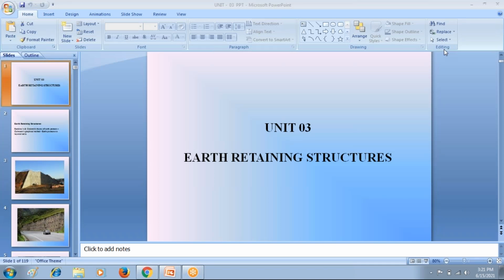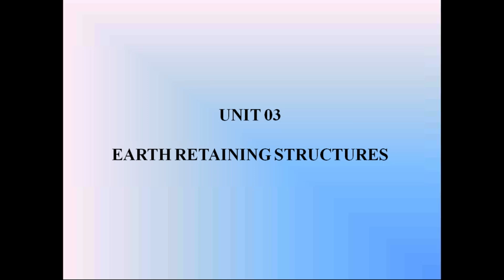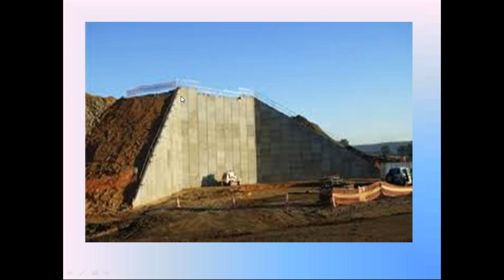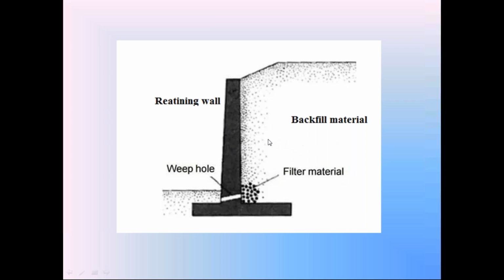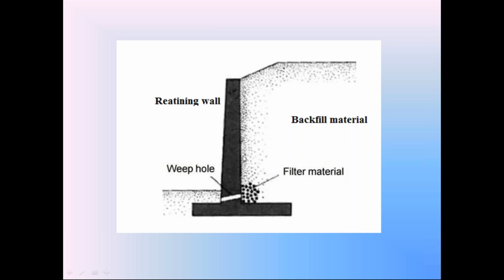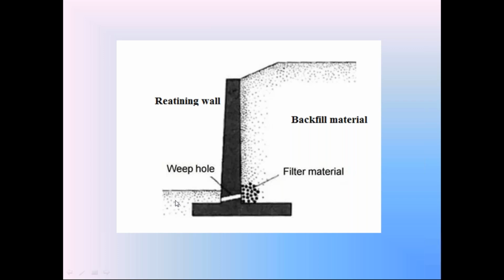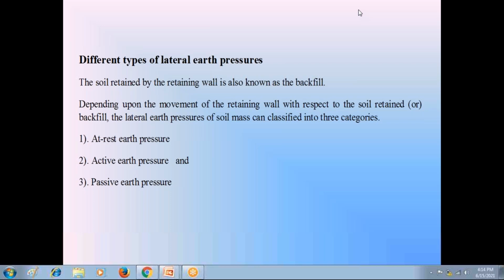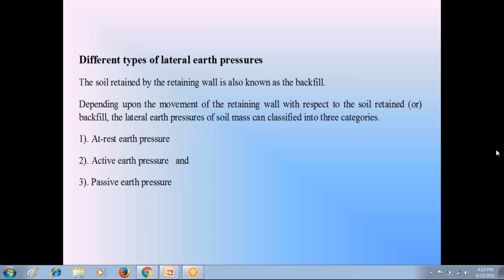Foundation Engineering | Different types of lateral earth pressures by Prof. T. Murali Krishna